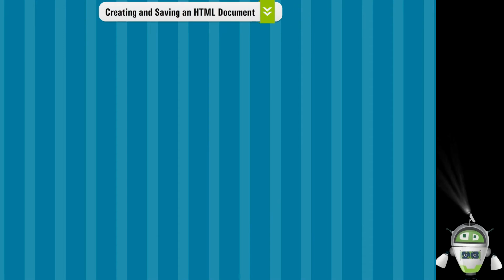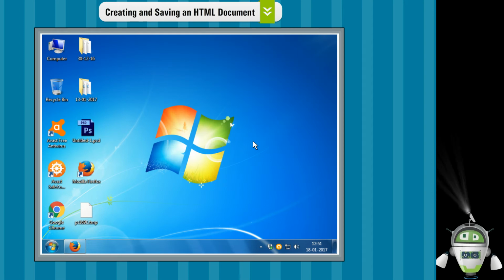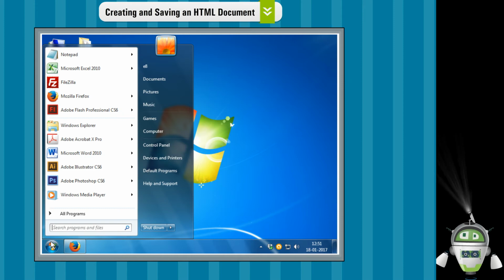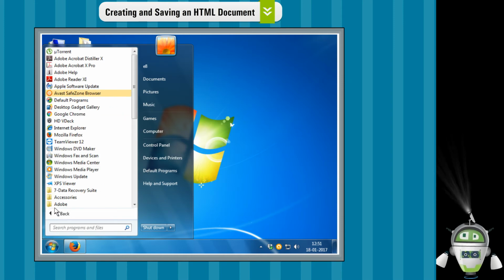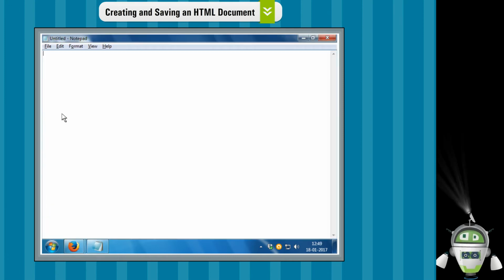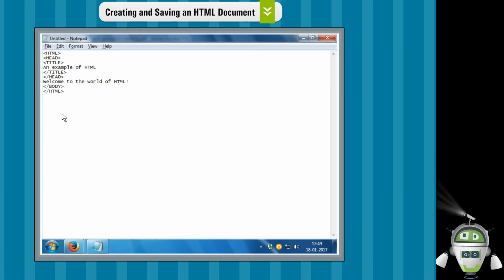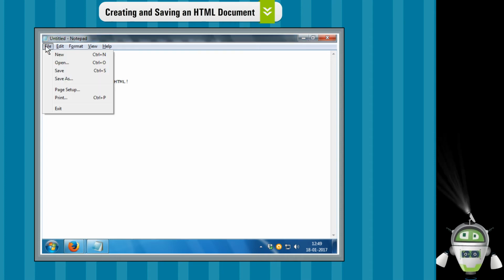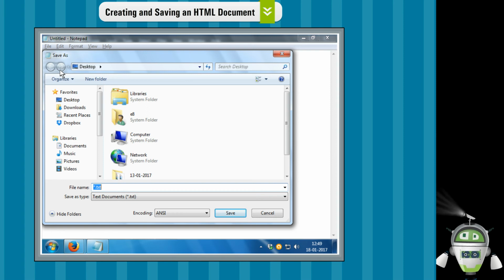Creating and Saving an HTML Document | Computer Class 6